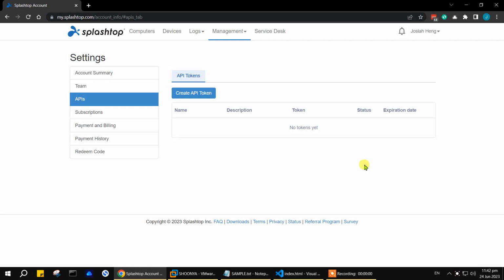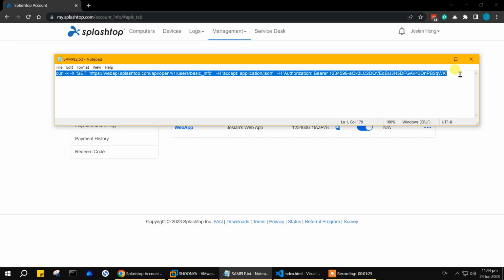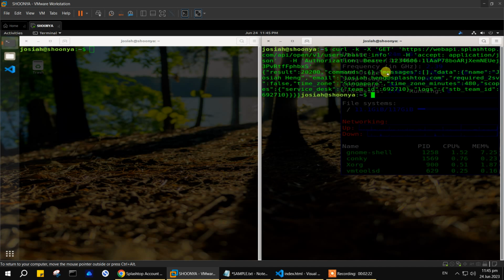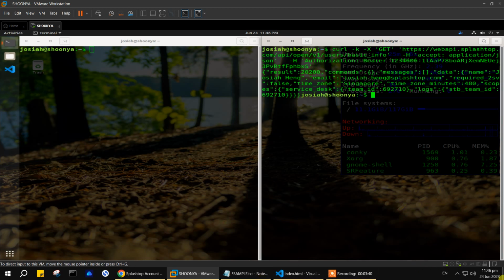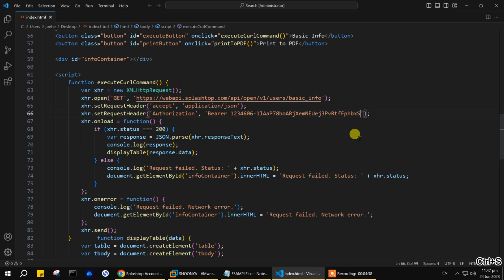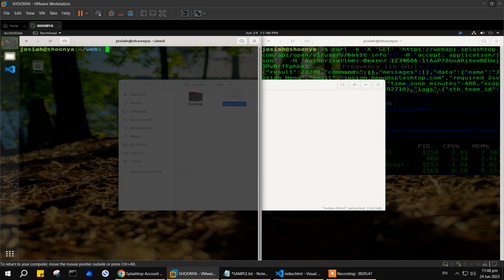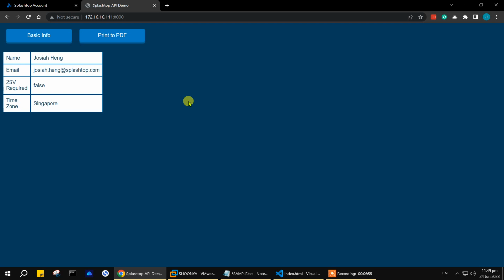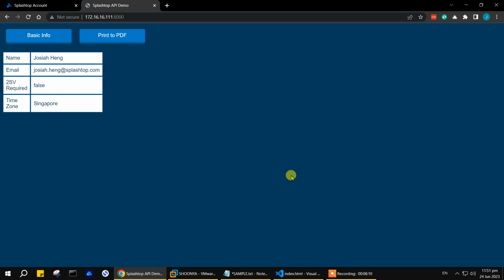Splashtop Enterprise API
- Quick demo on using Splashtop Enterprise API
- Why APIs are important for extending functionality of a platform or for integration with 3rd-party platforms.